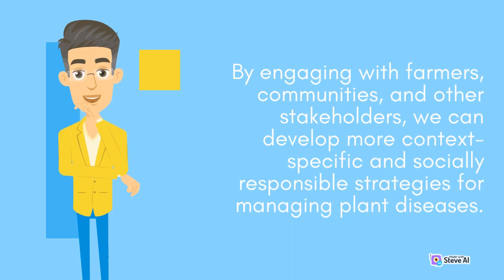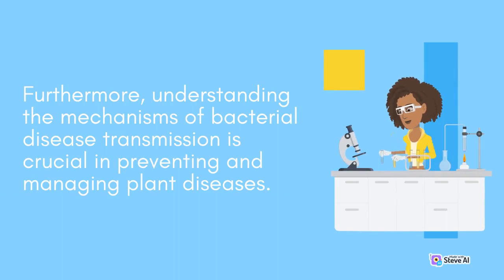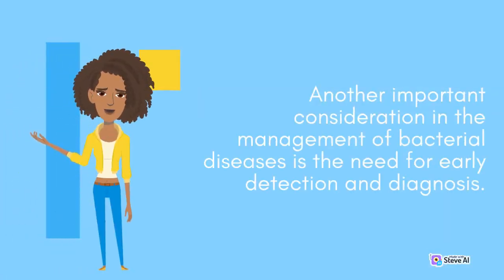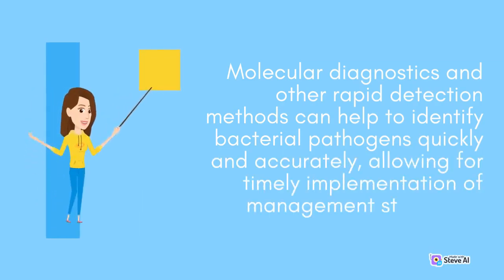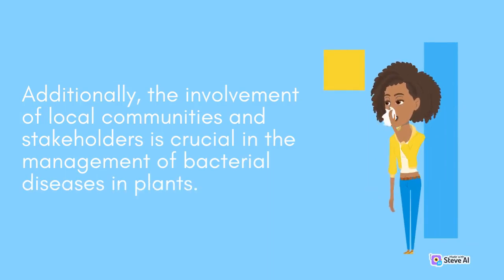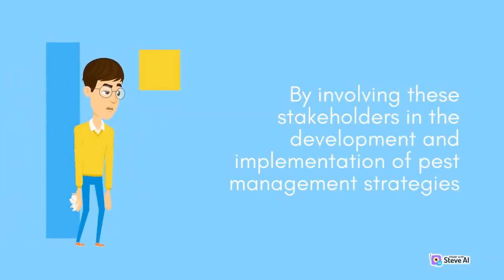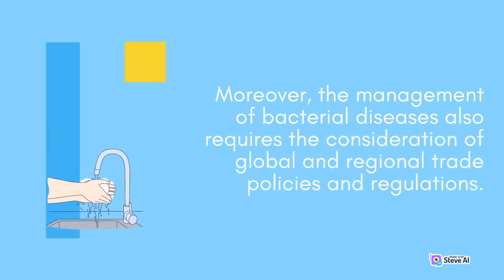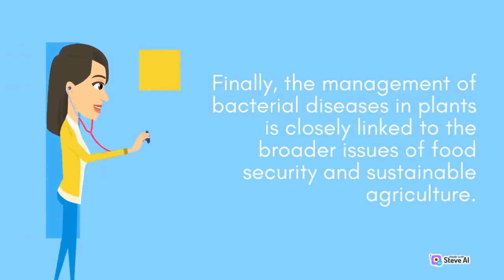Types of bacteria harmful to plants and methods of prevention | Part 2 | Bio Explorer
Welcome to Bio Explorer, your ultimate channel for everything related to the fascinating world of biology. We'll explore various types of microorganisms, their roles in the ecosystem, and how they impact our daily lives. From the bacteria in our gut to the microorganisms in the soil, we're going on a microscopic journey you won't want to miss. Don't forget to hit the like button if you find the content informative, and subscribe to our channel for more biology insights, in-depth discussions, and educational content.Stay tuned to Bio Explorer, and continue your exploration of the beautiful world of biology.